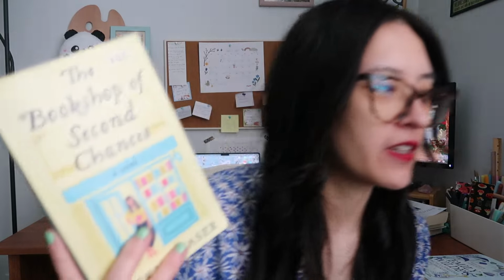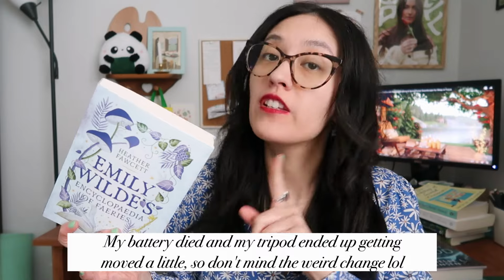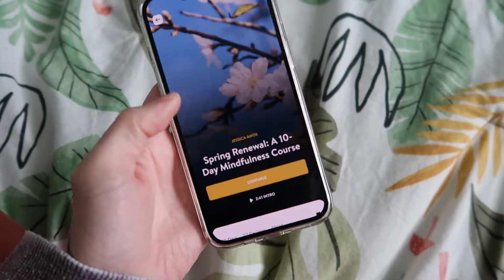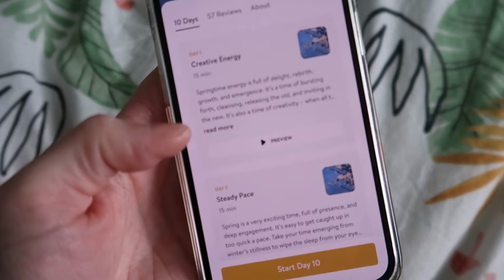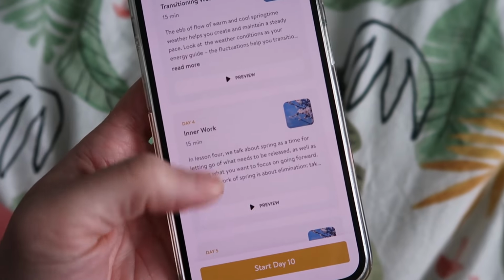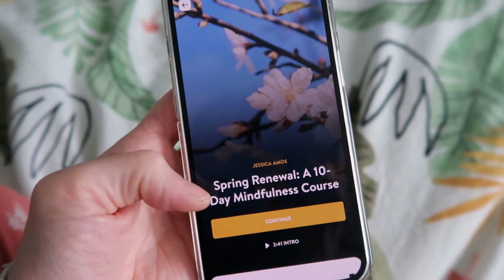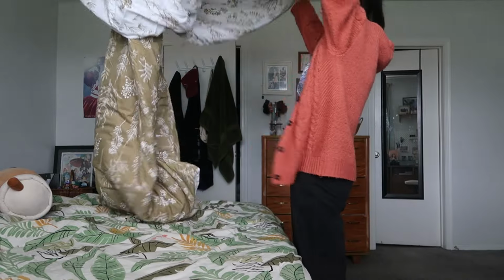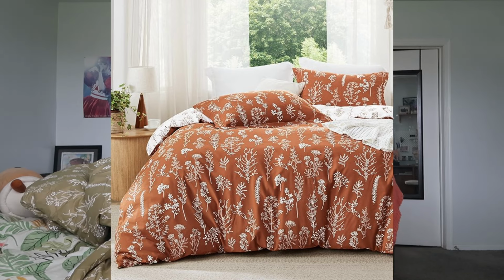How to Feel Like Spring 💐 books to read, music & tv recs, routines, self-care| Spring Starter Pack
Well, this is a chatty one friends! Grab a cozy beverage and get comfy because we're diving into Sheila's Spring Starter Pack~ 2024 Edition!! Let's talk about all the books, music, tv shows, and lifestyle things that are getting me into the spring spirit. Enjoy!

LAND ACKNOWLEDGMENT //
the land I record my videos on is the traditional territory of the Lenape Haki-nk (Lenni-Lenape). Learn about the land you live

TIMESTAMPS //
00:00 introduction
01:51 get ready with me
04:05 spring books (TBR & recommendations)
19:32 music recommendations
26:00 tv shows
28:37 lifestyle / habits / routines
33:06 spring wardrobe/clothing
36:06 outro

FOLKS/THINGS MENTIONED //

Books:
Weyward by Emelia Hart
The Berry Pickers by Amanda Peters
Devotions by Mary Oliver
The Bookshop of Second Chances by Jackie Fraser
A League of Extraordinary Women series by Evie Dunmore
-Book 1: Bringing Down the Duke
-Book 2: A Rogue of One's Own
-Book 3: Portrait of a Scotsman
-Book 4: The Gentleman's Gambit
Emily Wilde's Encyclopaedia of Fairies by Heather Fawcett
The Secret Garden by Frances Hodgson Burnett
A Fate Inked in Blood by Danielle L. Jensen

Kasey Musgraves - "Deeper Well"
Noah Kahan - "Stick Season"
Caroline Polacheck - "Desire, I Want to Turn Into You"
Remi Wolf - "Cinderella" (single)
Girl in Red - "I'm Doing it Again Baby"
Beyoncé - "Cowboy Carter"
Momma - "Household Name"
Taylor Swift - "Folklore" and "The Tortured Poet's Department"

TV
Shogun on Hulu
Fallout on Prime

Vlogging Camera
DSLR Camera